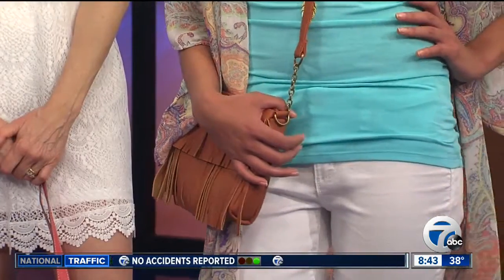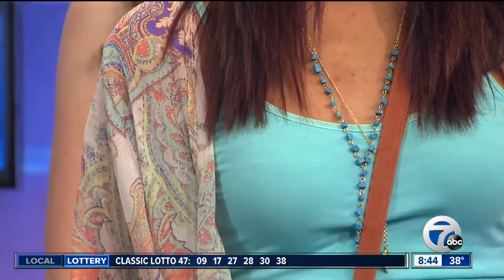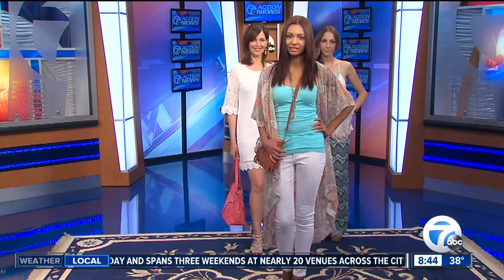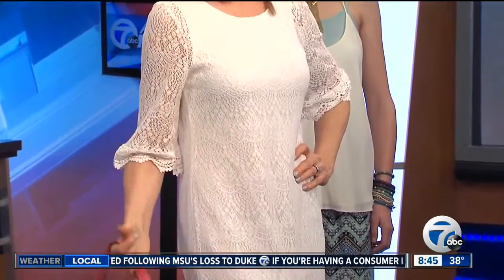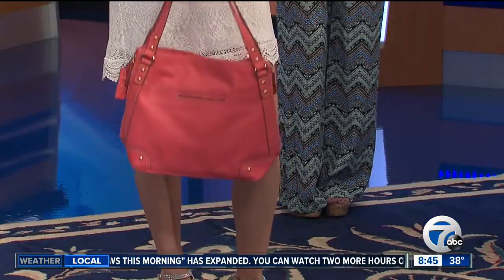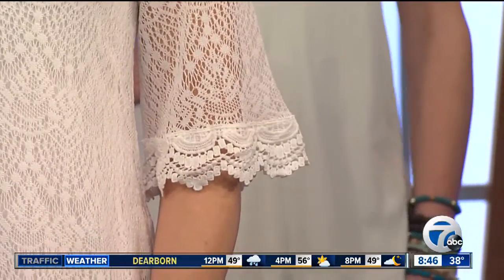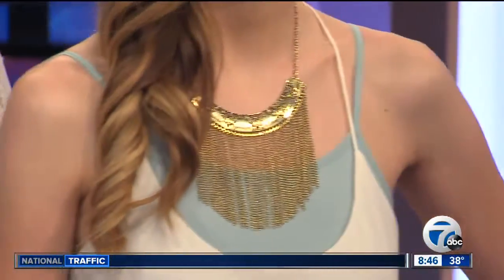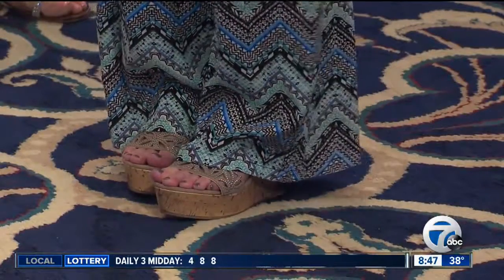Refresh your wardrobe with spring fashion trends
Warm weather is on the way, and you can get ready by updating your wardrobe with some of the latest spring styles. Here are the top trends according to our Meijer Trend Expert and Fashion Advisor, Mariana Keros.